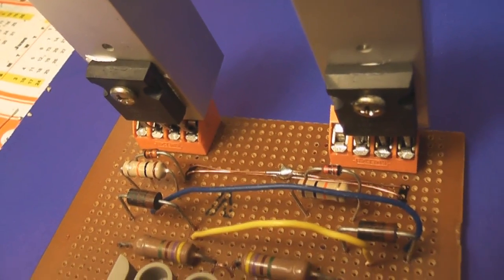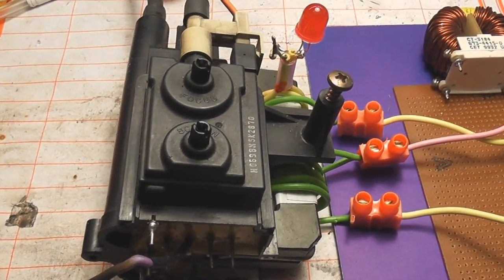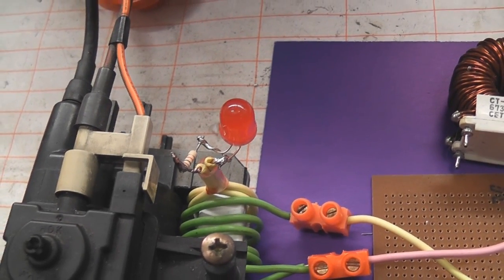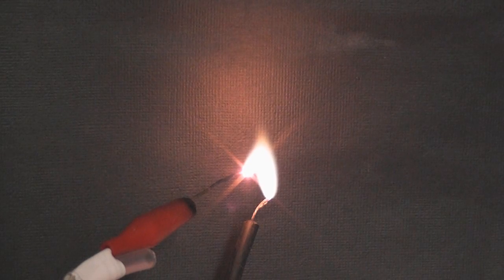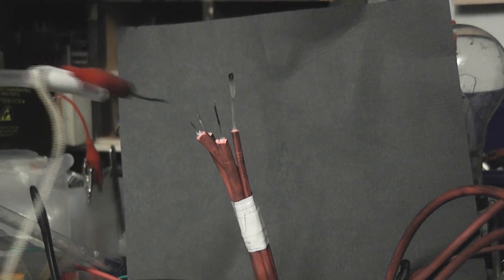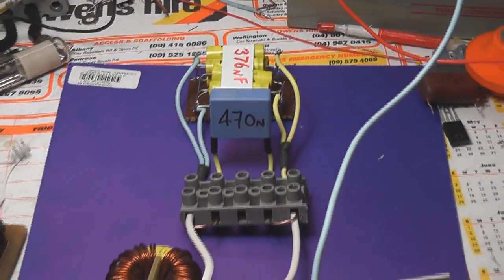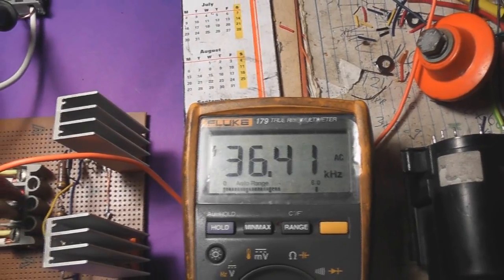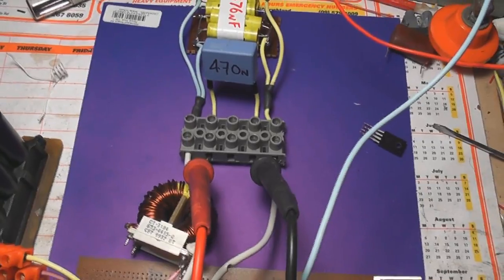Flyback TX-s on the ZVS driver [ 24 Volts ]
High1Voltage1rules and HDXFH inspired me in their latest video's to do some more flyback transformer arcs again.

Have a look at their latest video's on their channels.

Here is a newly build ZVS driver with the normal components ( listed at the end ) and some tests at 24 Volts 4 - 6 Amps drawing some arcs.
I had a poor connection which caused me some grief while making the video. ( It turned out to be a clip, which was just hanging in there on a few wire strands. )

A simple LED status indicator can be made by adding two turns of small gauge wire to the ferrite core, put a LED, 1 kilo-Ohm resistor in series and reverse blocking diode.
So you can see if the flyback oscillates.

Parts required:
1 x  Flyback transformer of an old TV or computer monitor
1 x Inductor coil ( ex TV or PSU or toroid with about 15 turns of 1 mil wire ))
2 x IRFP 250 or IRFP 260 mosfets
2 x UF 4007 or any other fast switching diodes RU 2 or RU 3 ( ex TV )
2 x 12 or 15 Volts Zener diodes 1 Watt
2 x 470 Ohms 2 Watt
2 x 10,000 Ohms 1 Watt
Some hook up wire
12 or 24 Volts DC power source which can supply at least 5 Amps or more.

The second flyback TX came out a rear projection TV and also has the one to three voltage tripler transformer on it to drive the three CRT devices.

Caution !! This is a High Voltage device and appropriate knowledge how to experiment safely with it, has to be adhered to, or just watch the video and leave it up to us to show these nice arcs.